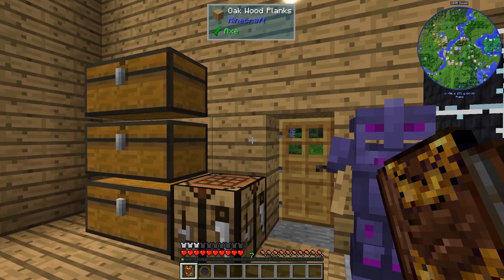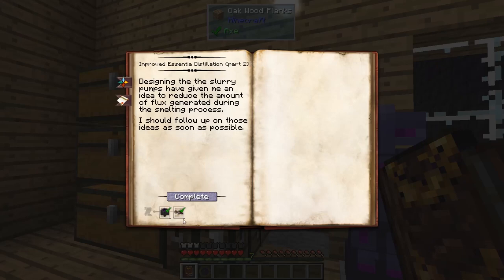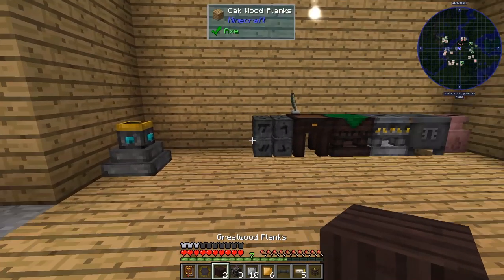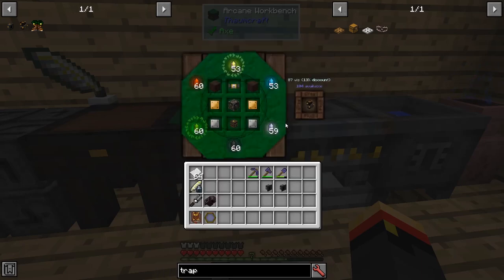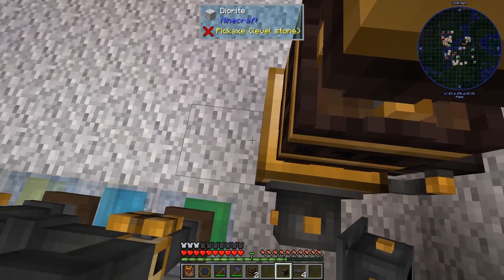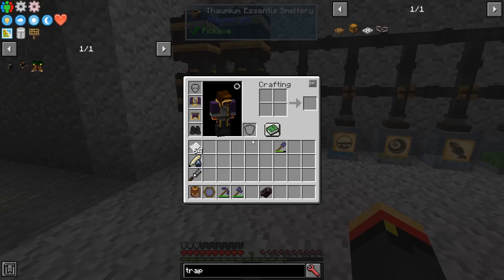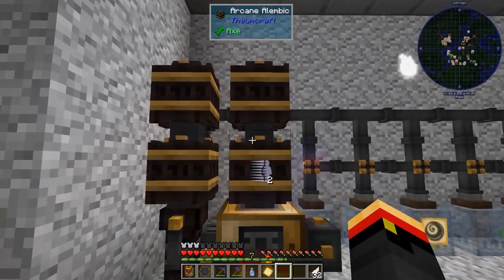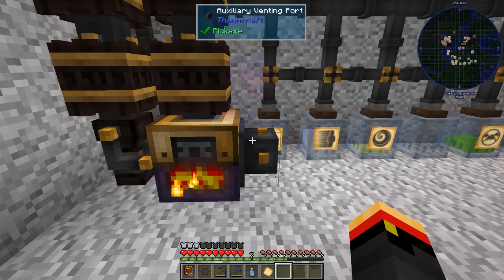Thaumcraft Quick 6 - E16 Improved Essentia Distillation